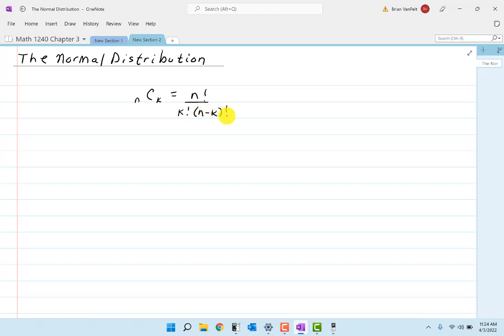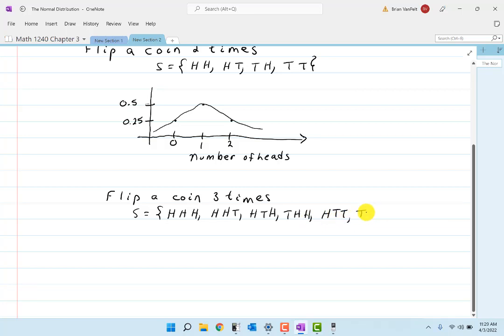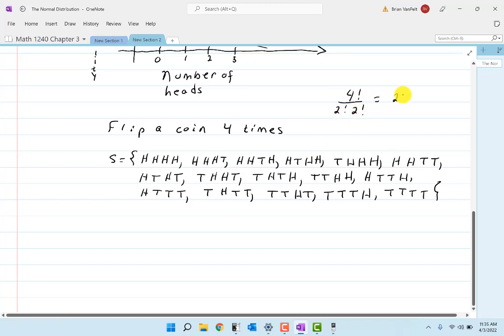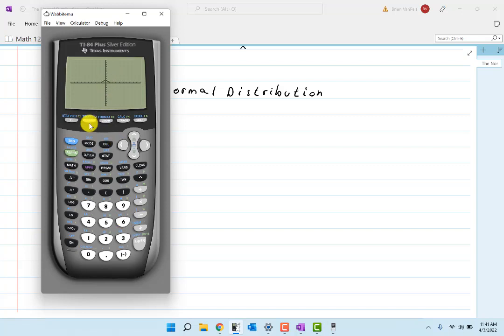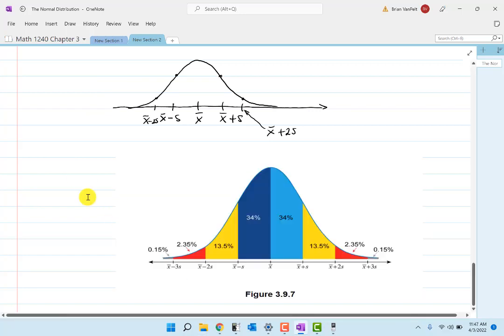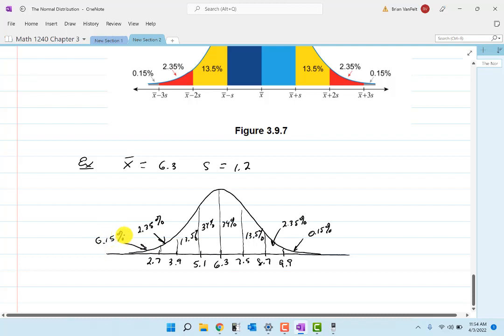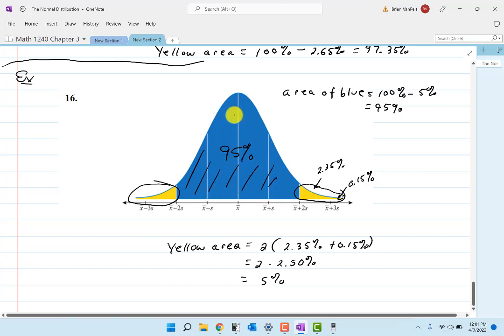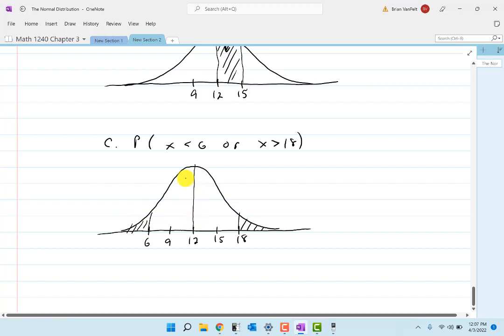The Normal Distribution